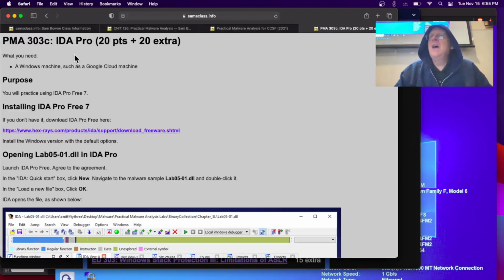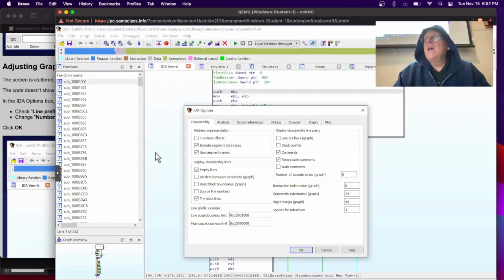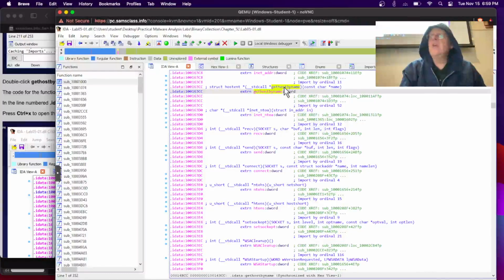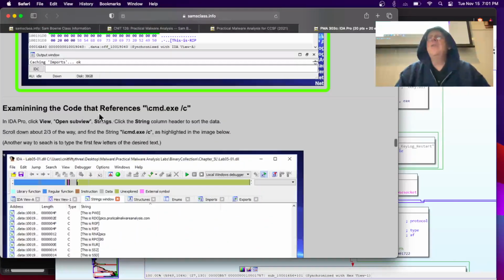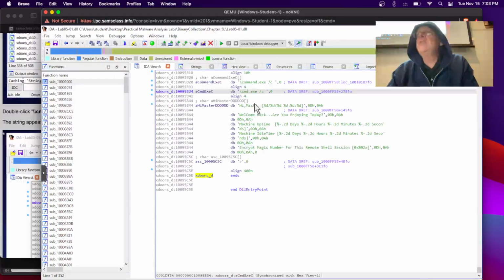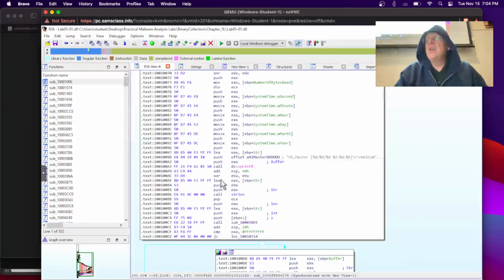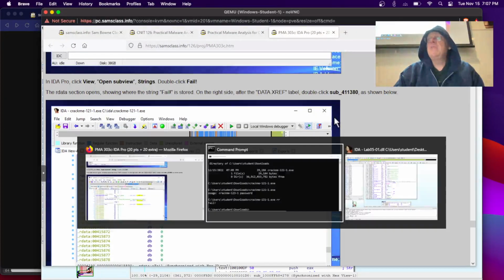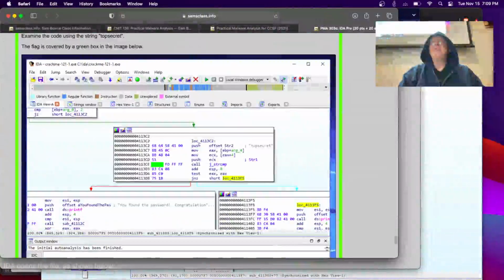PMA 303 IDA Pro